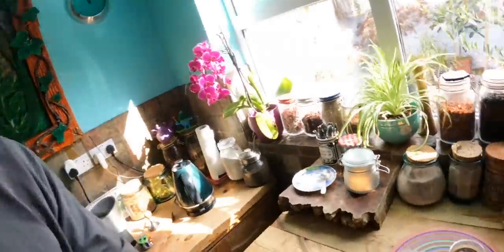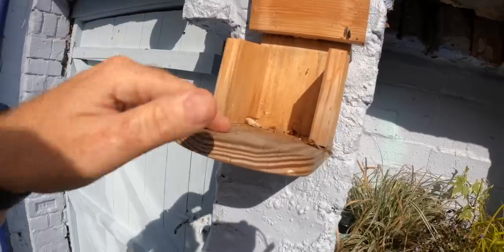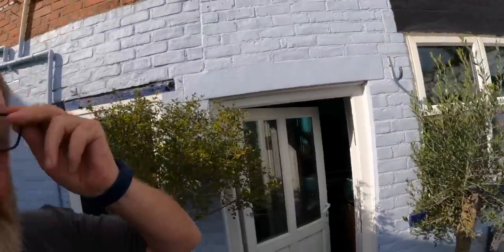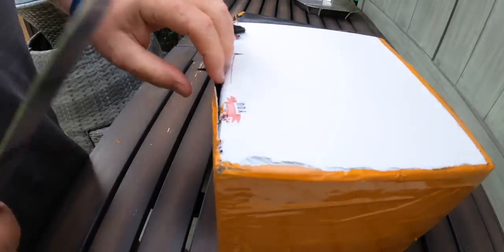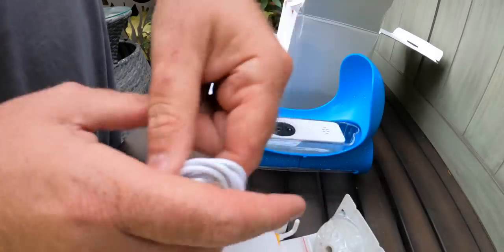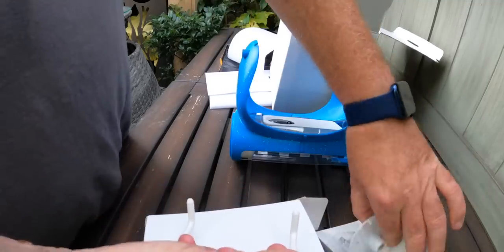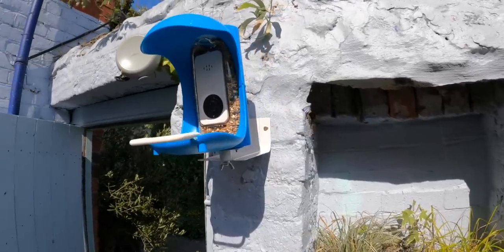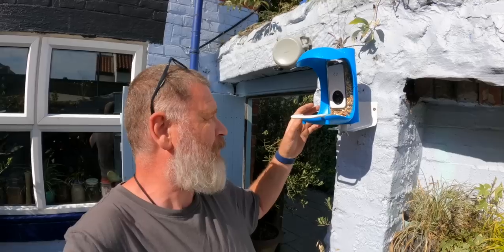Bird Detective Smart Feeder by Palprot